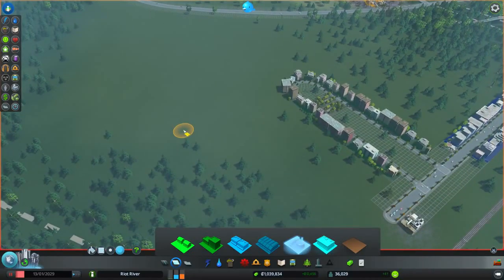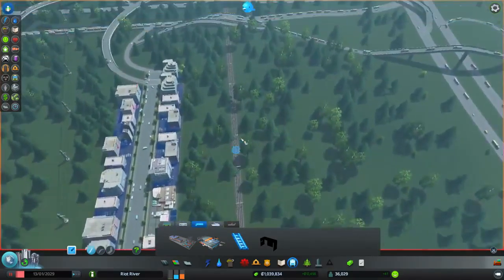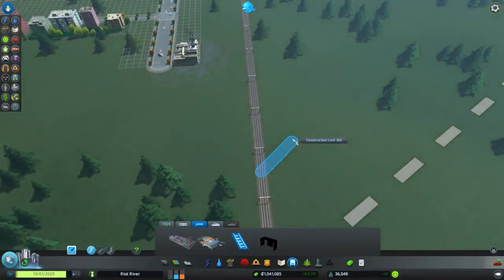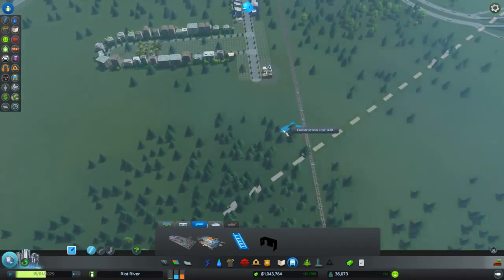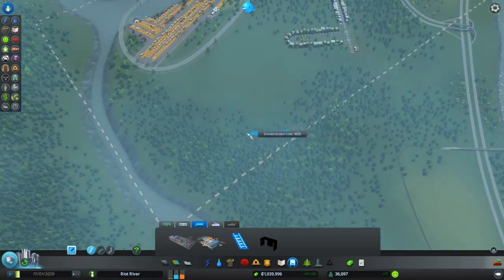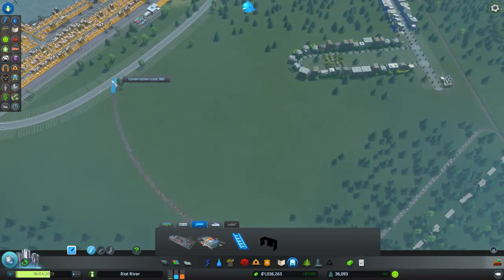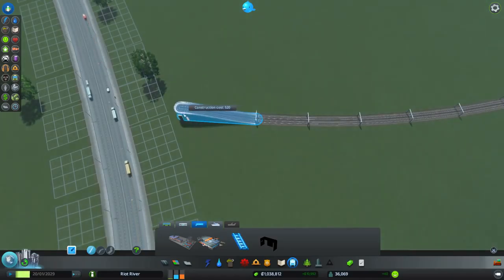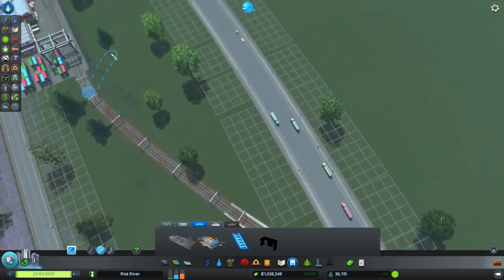Cities Skylines Gameplay Walkthrough Part 9 $$$ 1 MILLION !!! Part 3 HD